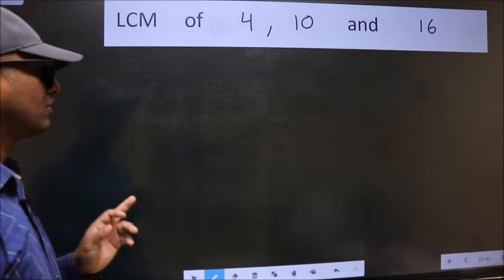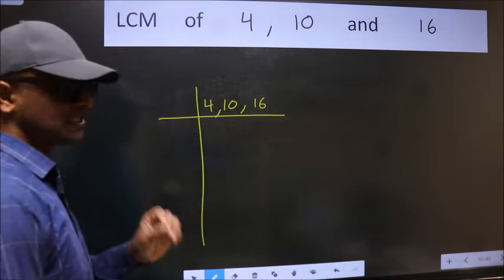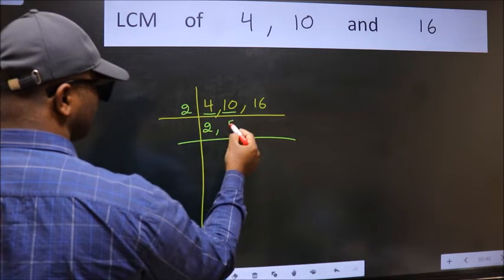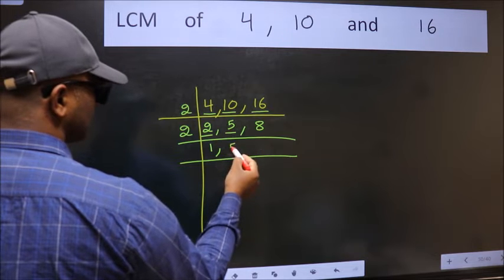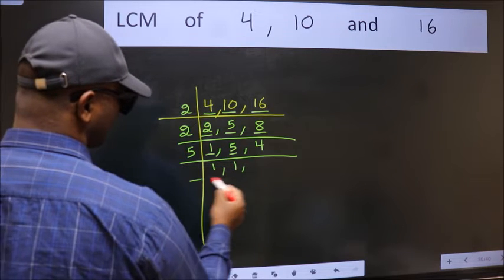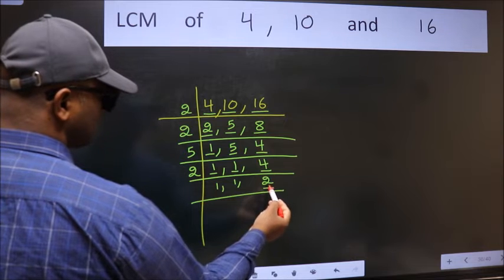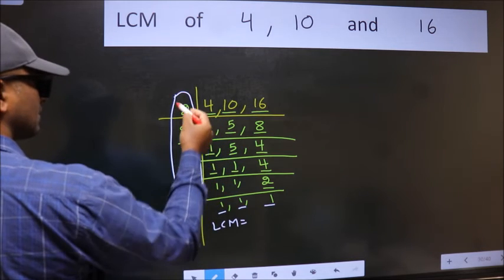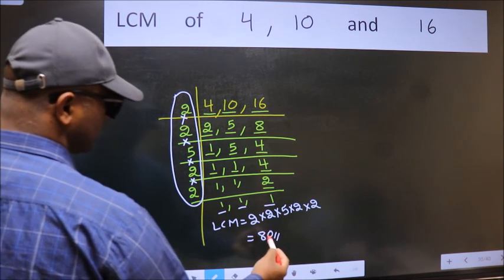LCM of 4 , 10 and 16